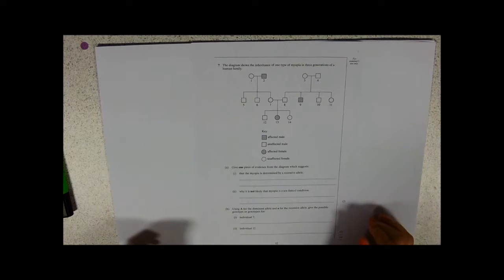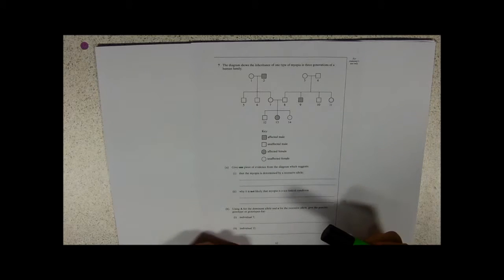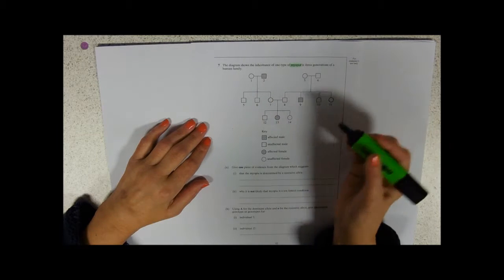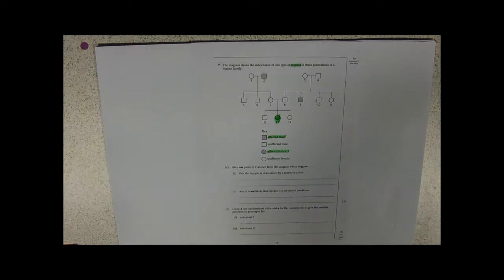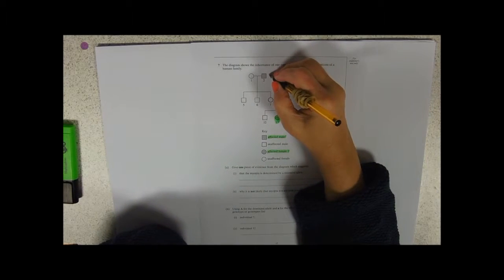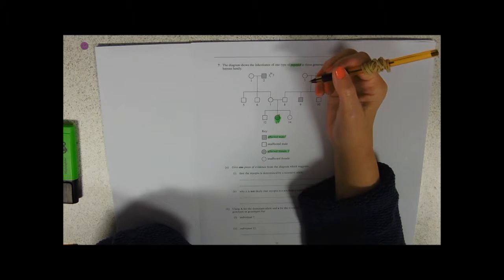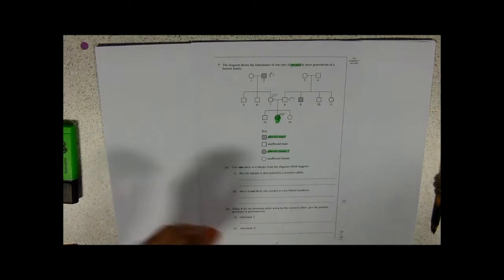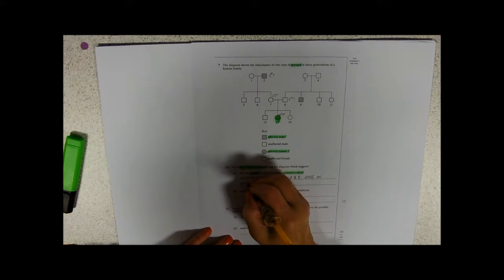Myopia Family tree exam question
Don't be short sighted, you know you need to practice these questions